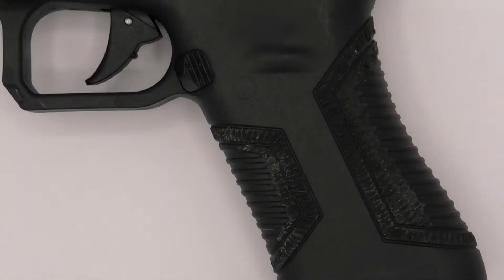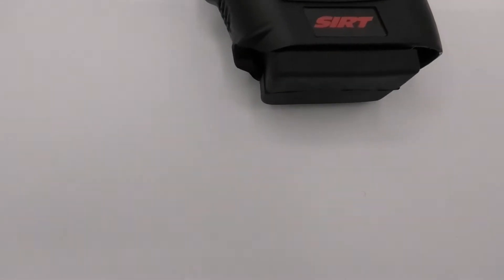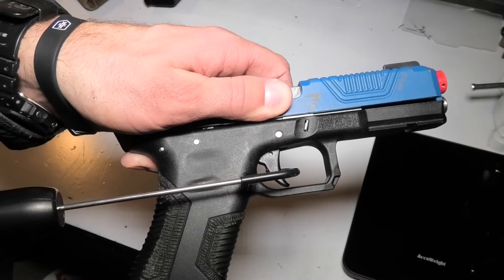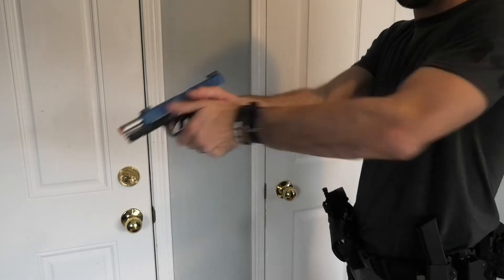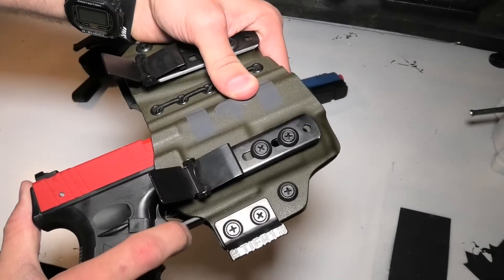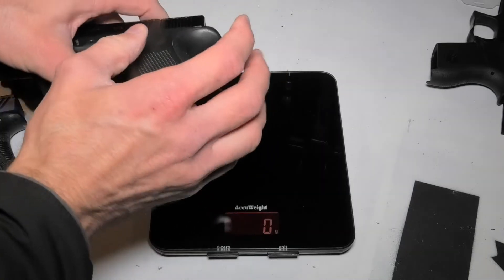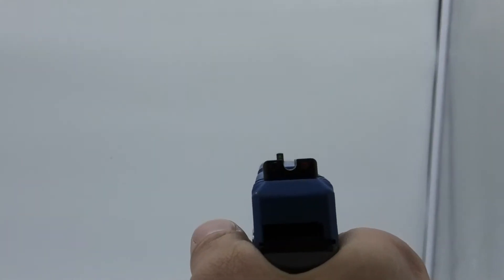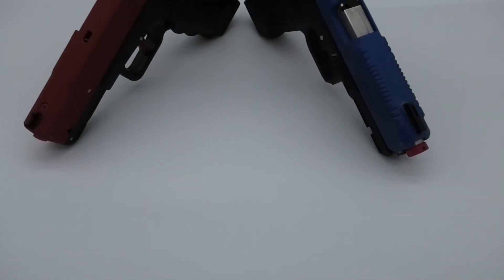LaserShot SIM7 vs NLT SIRT 110 - Battle of the Laser Pistols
The LaserShot SIM7 and SIRT 110 pistol are options for a Glock-style laser training pistol.

There's pros and cons to both, but certainly one winner in my eye.

Catch me on instagram as well @shepdev_online for further laser training videos!

Keep grinding!

We've had lots of people asking if we have merch. We've also had people reach out and ask how they can support us. If you want to help us out, check out some of the merch below!